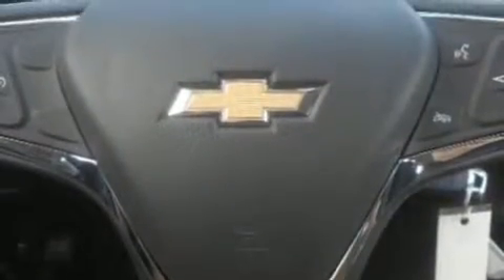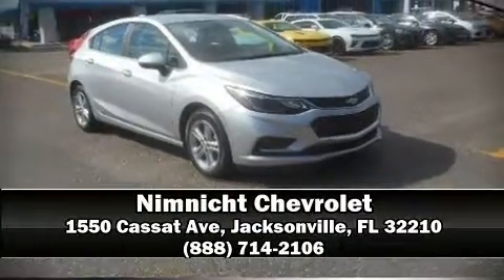2017 Chevrolet Cruze LT Auto in Jacksonville, FL 32210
Nimnicht Chevrolet
1550 Cassat Ave

Discerning drivers will appreciate the 2017 Chevrolet Cruze. This 4 door, 5 passenger hatchback leads among competitors in its segment. It features an automatic transmission, front-wheel drive, and an efficient 4 cylinder engine. A turbocharger is also included as an economical means of increasing performance. Chevrolet prioritized fit and finish as evidenced by: delay-off headlights, a trip computer, front bucket seats, tilt steering wheel, remote keyless entry, cruise control, and air conditioning. Storage solutions are integrated throughout the interior, demonstrating thoughtful attention to detail. Chevrolet ensures the safety and security of its passengers with equipment such as: head curtain airbags, front and rear SIDE impact airbags, traction control, brake assist, a security system, onStar, and 4 wheel disc brakes with ABS. For added security, dynamic Stability Control supplements the drivetrain. Our sales reps are extremely helpful & knowledgeable. We'd be happy to answer any questions that you may have. Stop by our dealership or give us a call for more information.